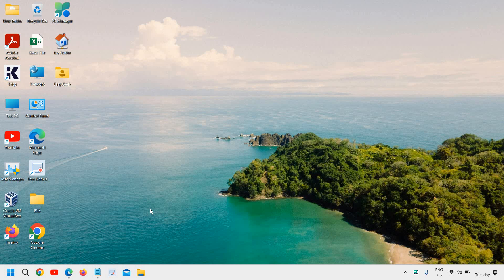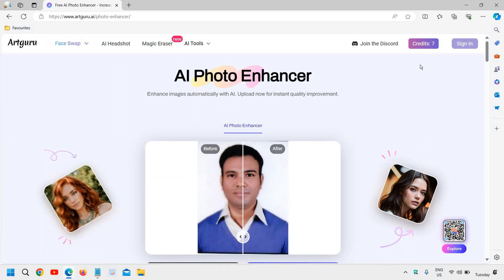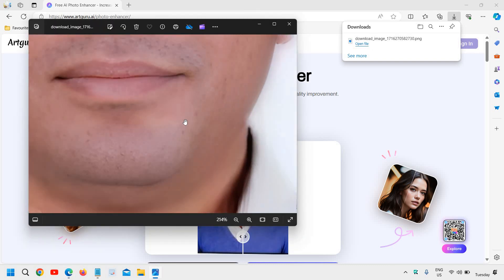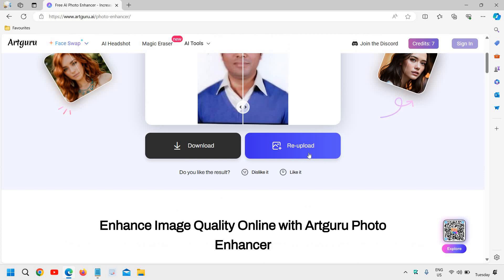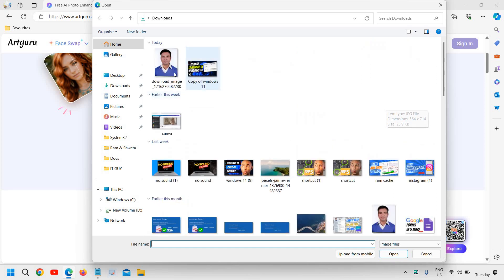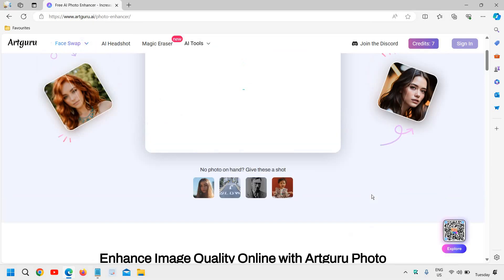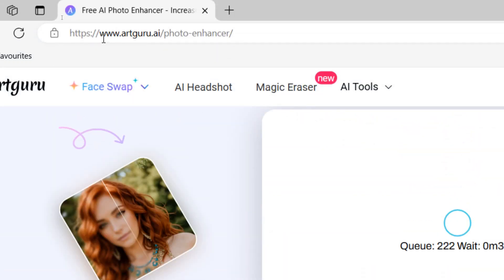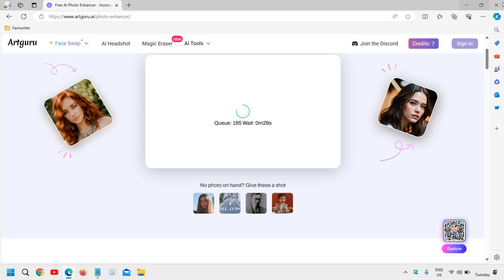Best FREE AI Image Upscaler | Amazing Image Upscaler Free Tool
Welcome to our in-depth review of the Best FREE AI Image Upscaler tools available in 2024! If you're looking for a free image upscaler to enhance your photos without losing quality, you're in the right place. In this video, we explore the top AI-powered image upscalers that can transform your low-resolution images into high-resolution masterpieces at no cost.

🔍 What You'll Learn:

Top Free AI Image Upscalers: Discover the best free tools for upscaling your images.
How AI Image Upscalers Work: Understand the technology behind AI upscaling.
Comparison of Free Image Upscalers: We compare various tools to help you choose the best one.
Step-by-Step Tutorial: Learn how to use these upscalers to enhance your images.
Pros and Cons: Detailed analysis of each tool's features, advantages, and limitations.